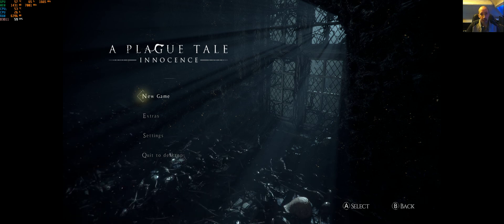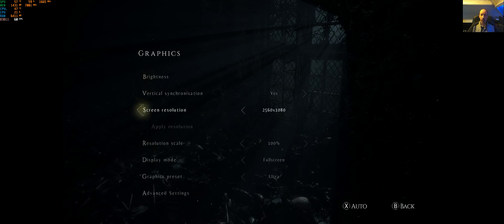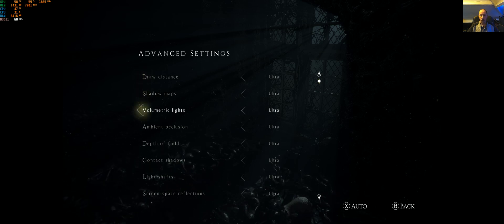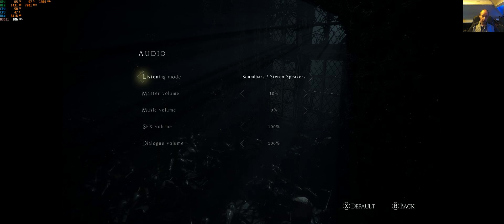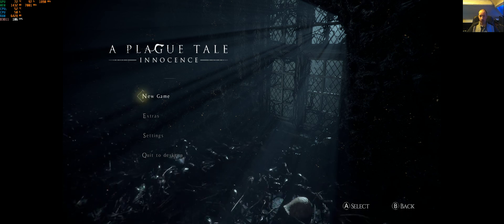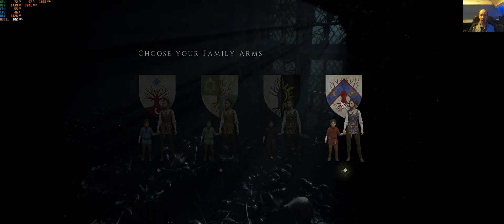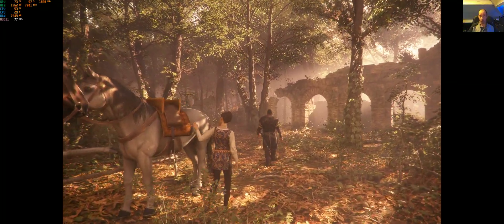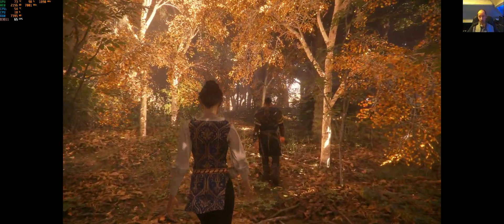A Plague Tale : Innocence PC settings performance test+ link to fix 21:9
As per the very helpful viewer 'PawPaw' here is a link for a 21:9 fix

Running the game on maximum graphics settings with full on screen display for things like cpu usage,fps and all the other important stuff.
Playing on a 21:9 display.
Spec-
Ryzen 1600x
RTX2060 6gb
16gb ddr4